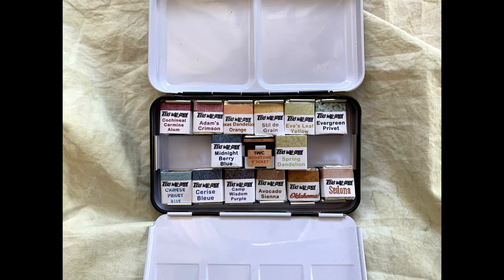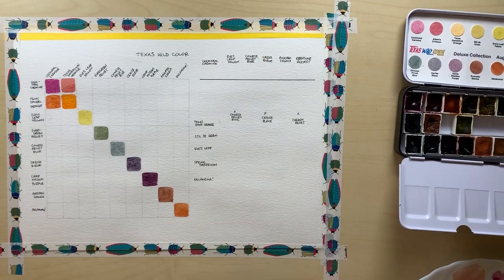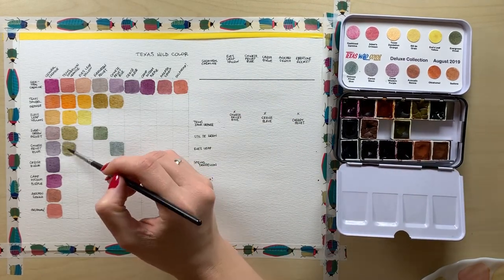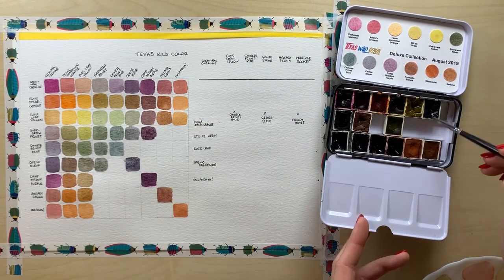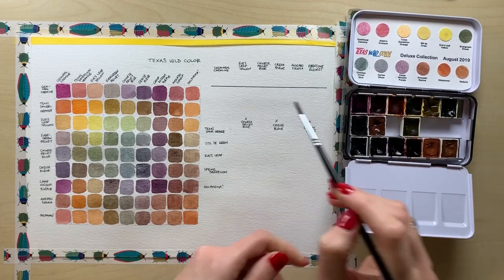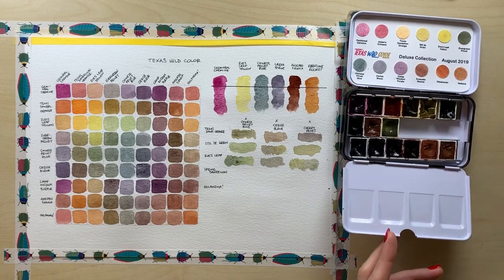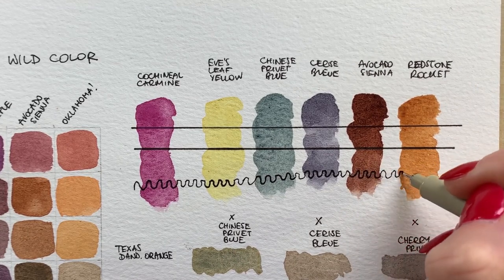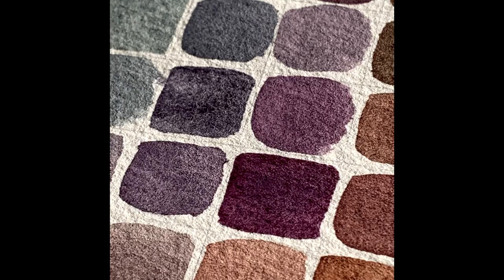Colour mixing | TEXAS WILD COLOR handmade watercolor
This week I'm mixing colours with paints from Texas Wild Color!

MUSIC

Intro and ending music: "Not just jazz" by Snowdrop